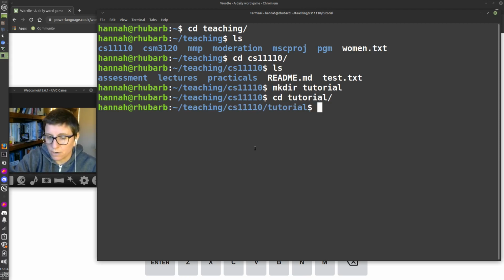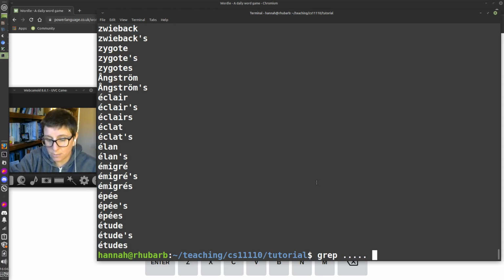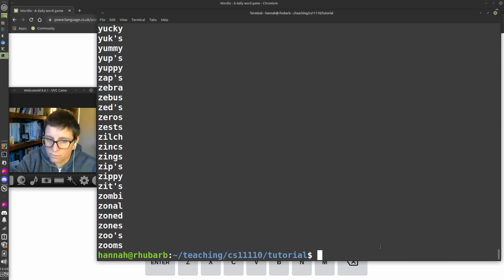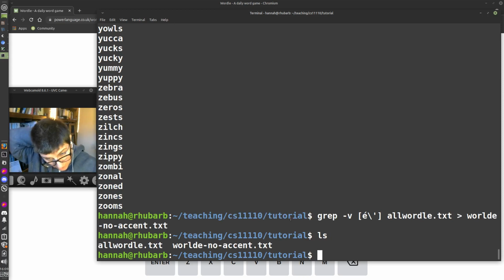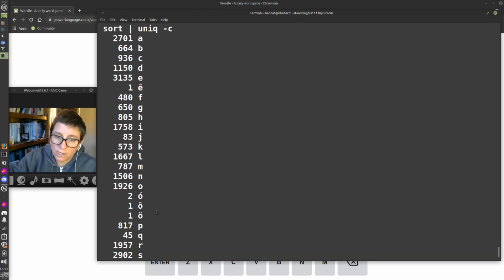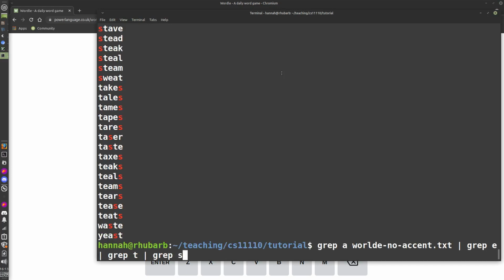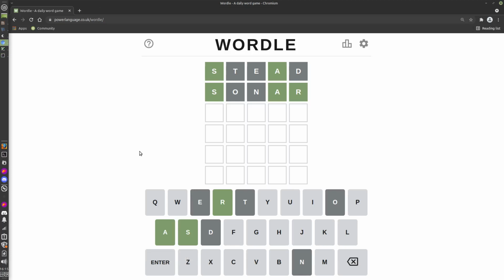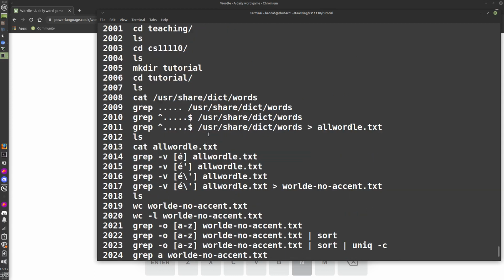A linux refresher through the medium of Wordle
This video covers some useful linux commands, tips and tricks through the medium of live-solving the popular word guessing game Wordle.
Here's a link to a pastebin of the command history (all the commands typed):